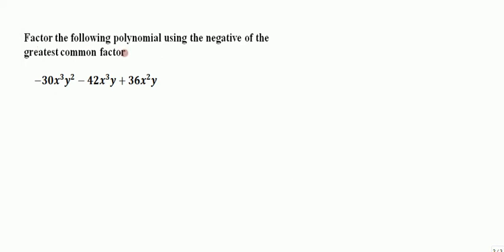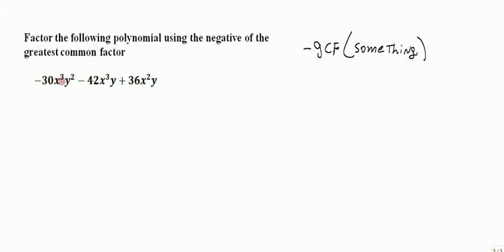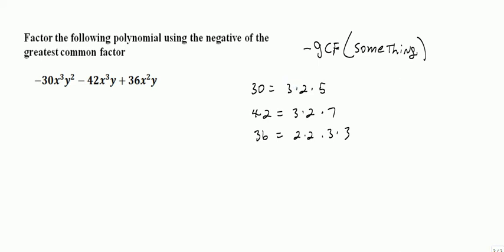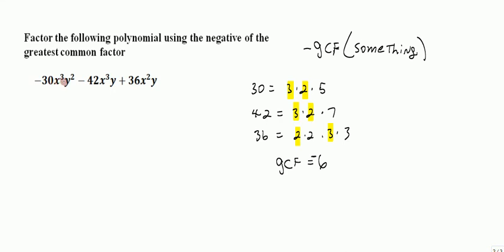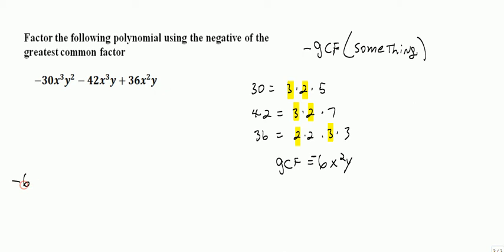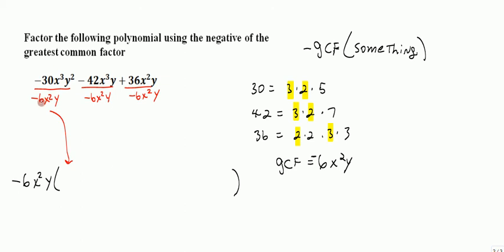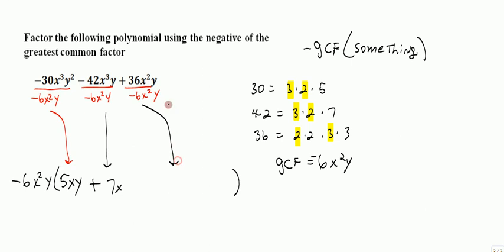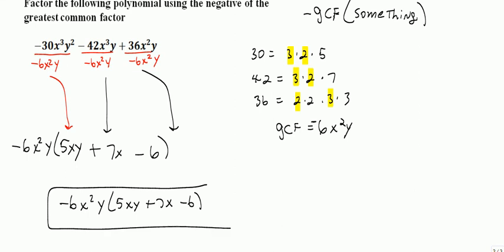Factoring out the negative of the GCF - Example 2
Factoring out the negative of the Greatest Common Factor (GCF) - Example 2